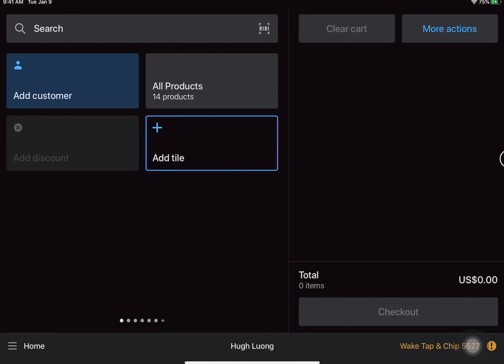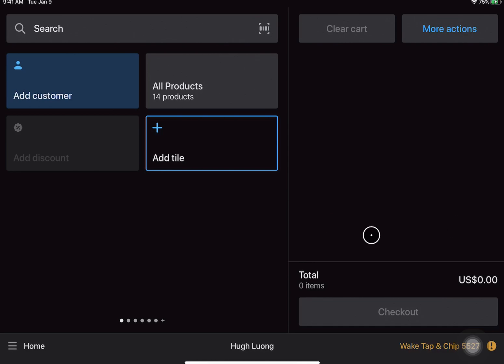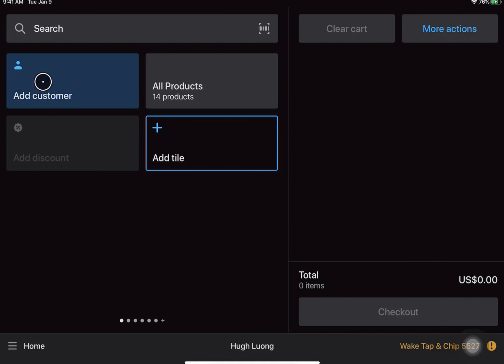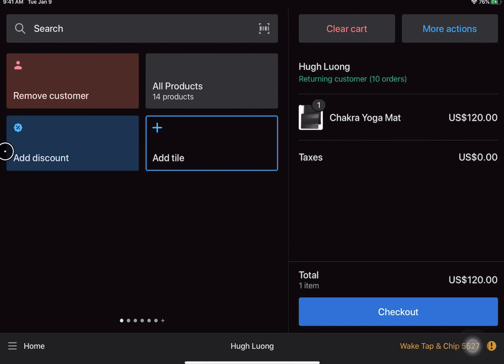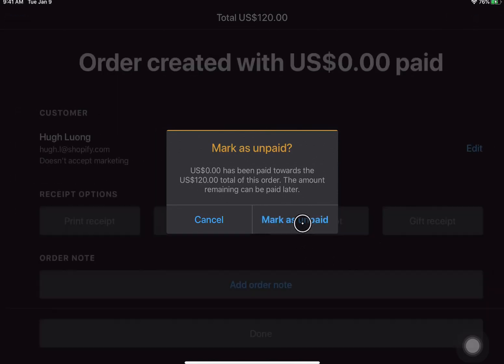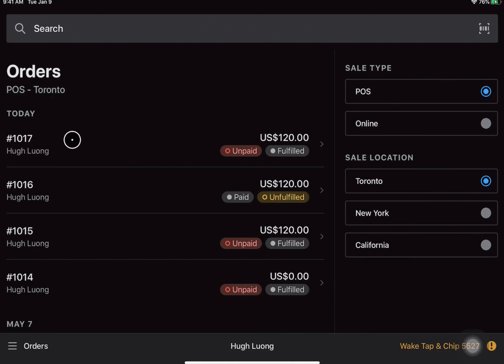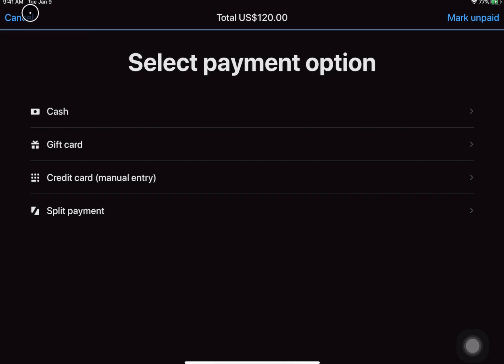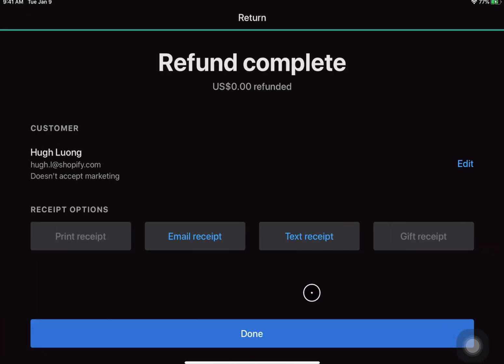Shopify POS - Putting items on hold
Learn how to use the Shopify POS to put orders or items on hold for your customers.